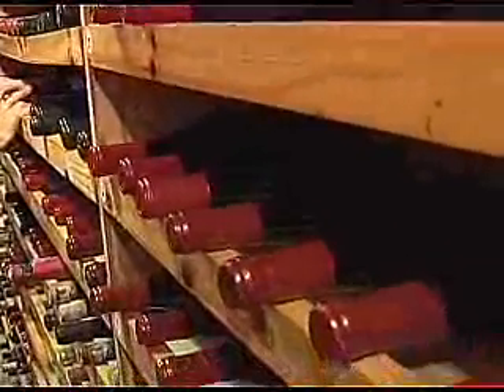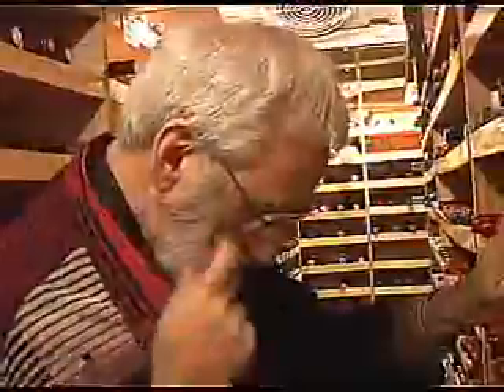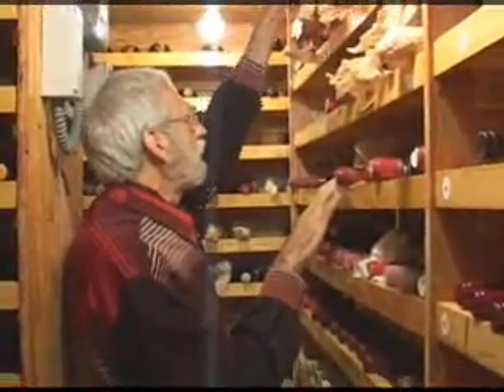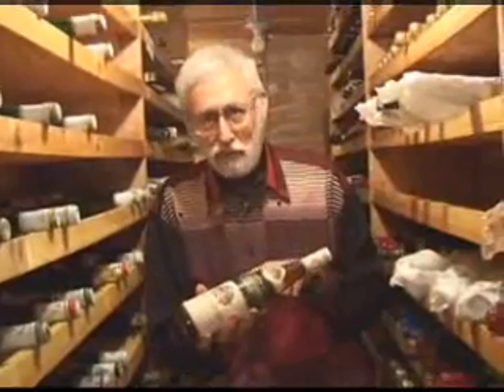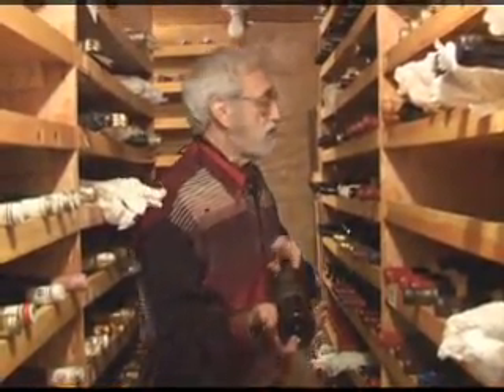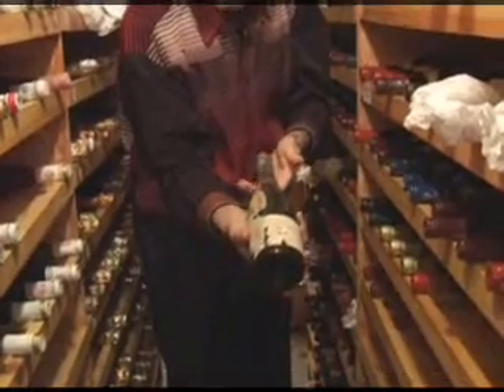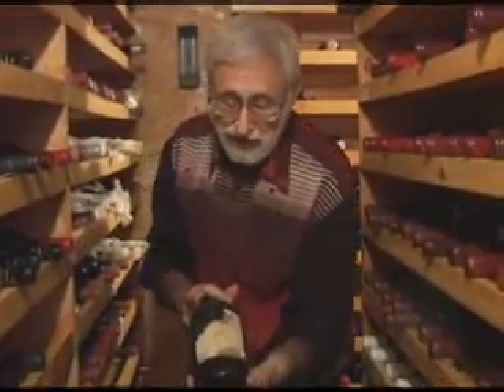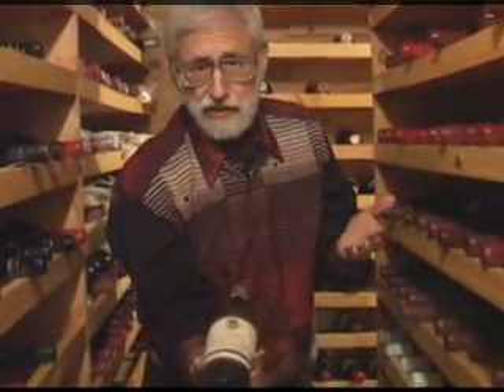Denny Zeitlin's Wine Cellar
Not only a remarkable jazz pianist and psychiatrist, Denny Zeitlin is also an avid wine collector and connoisseur.   Courtesy